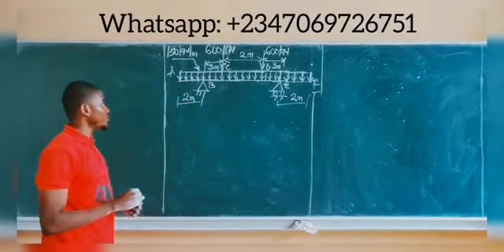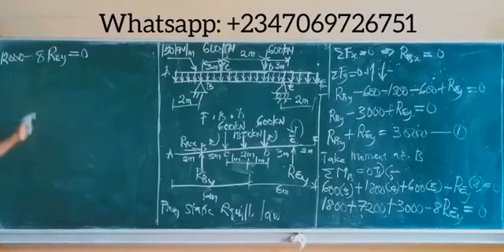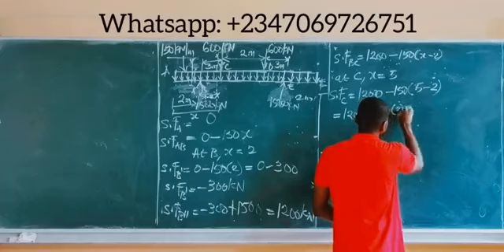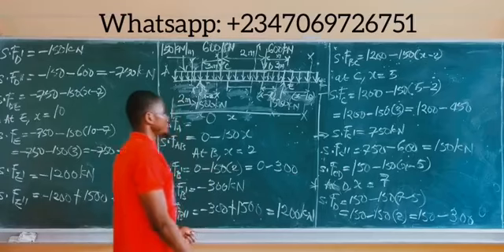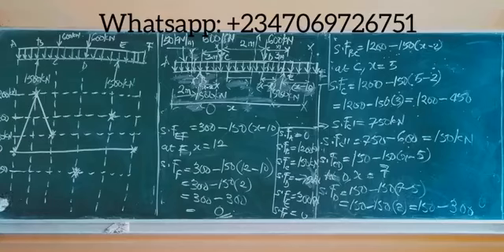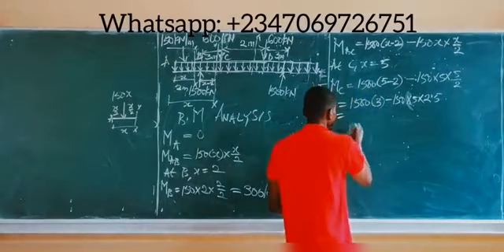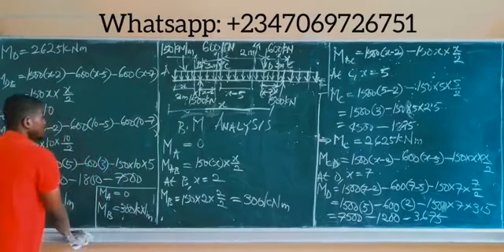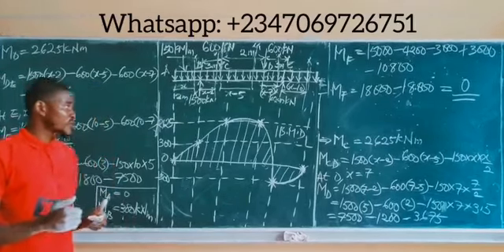Shear Force and Bending Moment Analysis(UDL across the entire span) Point of Maximum Bending Moment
This video explains how to carry out Shear Force and Bending moment analysis and how to determine the point of maximum Bending moment and the point of contraflexure